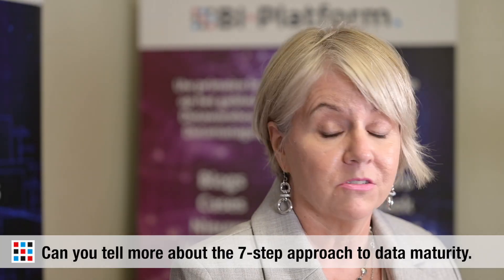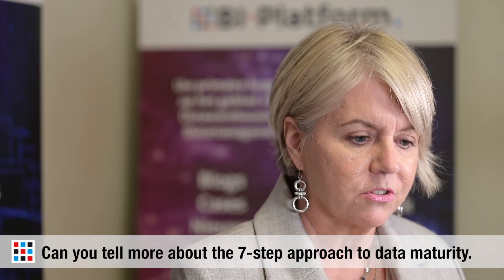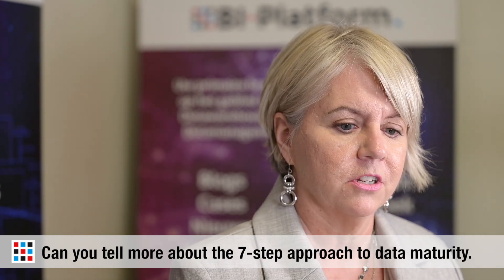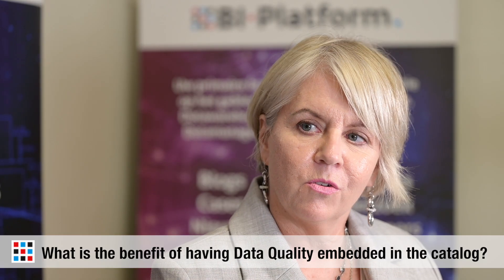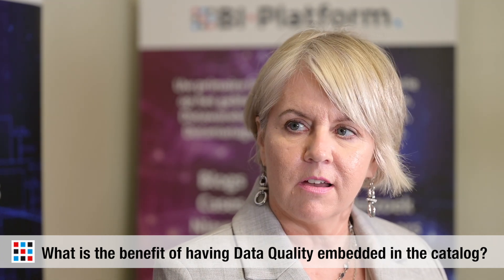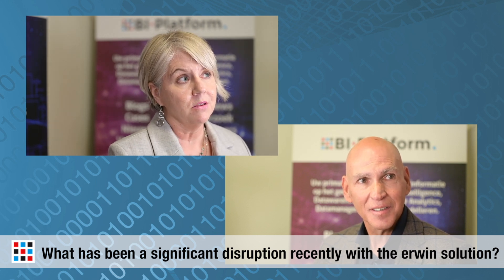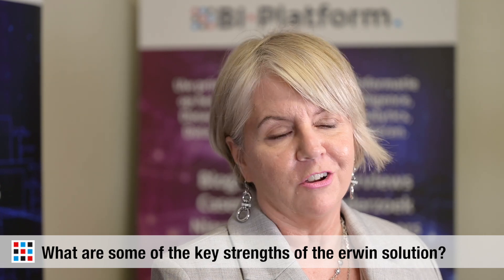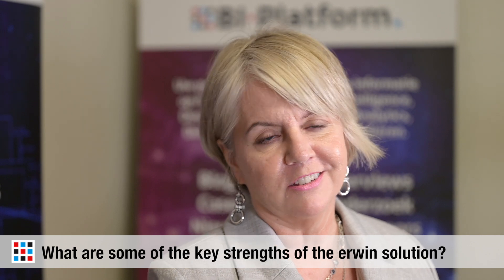Susan Laine (Quest Software) about Data Modeling and Data Quality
Susan Laine is Chief Technologist and Data Thought Leader at Quest Software. Three years ago Quest Software acquired data management and modeling specialist erwin and in September this year erwin Data Modeler 14 was released together with erwin Data Intelligence.
In this interview Susan Laine tells BI-Platform about the vision of Quest Software, the 7-step approach to data maturity, the growing need for improved Data Quality, the Data Marketplace, AI and more.

Chapters:
00:00 Introduction
00:15 Erwin has long been known for its industry leading data modeling tools. What is the vision behind expanding beyond just data modeling?
00:58 Where is the user benefit?
01:22 The 7-step approach to data maturity is an established erwin methodology. Can you tell me more about the seven steps and where you are taking it.
02:52 You have been speaking at AI conferences. Specifically, “why you need DI for AI”?
03:43 With the growing need for improved Data Quality, tell me how you clients are benefiting with DQ embedded in your catalog?
05:17 What has been your most significant disruption in the past year with the erwin solution?
06:21 What are some of your key strengths that clients appreciate with the erwin solution?
08:05 Roadmap. What are some of the capabilities that you are excited about in the upcoming releases?